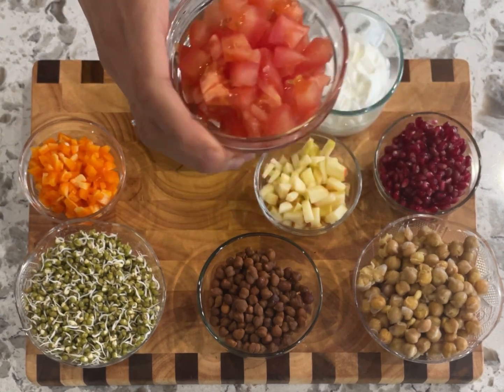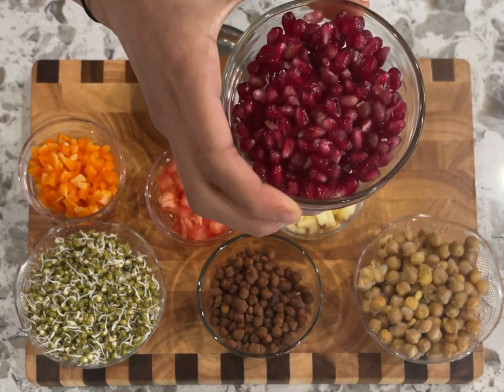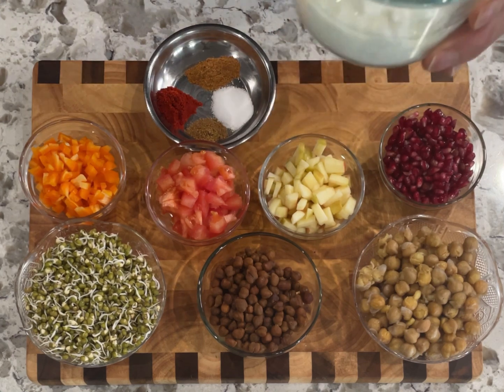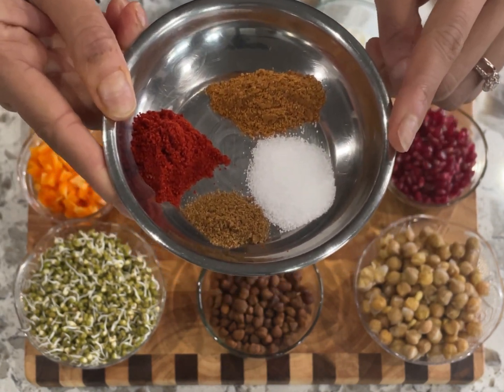Sprouts Salad | Protein Sprouts Salad | Weight Loss Salad | Healthy Salad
Ingredients:
1 cup sprouted Mong
1/2 cup chickpeas
1/2 cup kala Chana
1/4 cup peppers/capsicum
1/4 cup cucumbers
1/4 cup tomatoes
1/4 cup apples
1/2 cup pomegranate

For dressing:
3 tbsp yogurt
Salt to taste
1 tbsp red chili powder
1 tbsp cumin powder
1 tbsp chaat masala

Recipe:
1. Add all dry ingredients in a bowl.
2. For dressing, take a small bowl - add yogurt, red chili powder, cumin powder, chaat masala and salt. Combine well.
3. Add dressing to salad and mix well.
4. Garnish with cilantro and pomegranate.